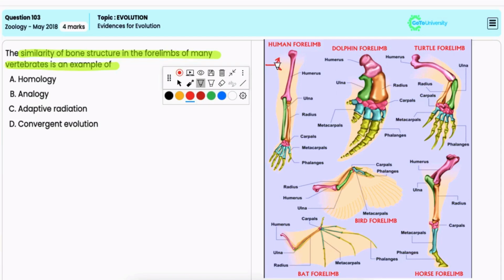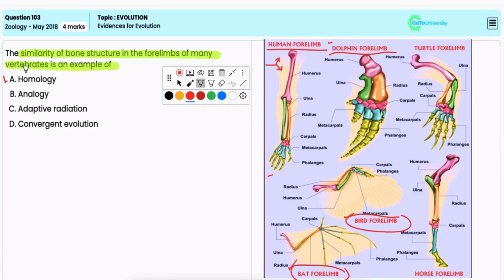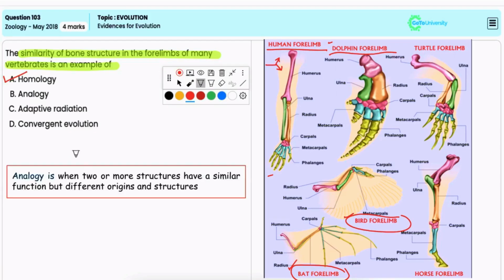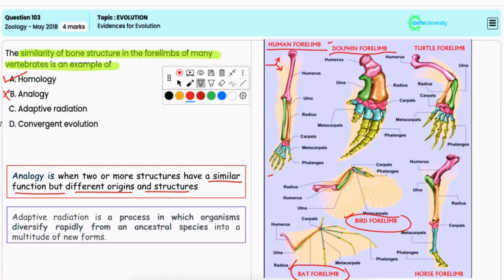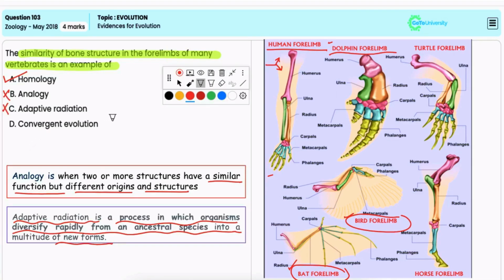Understanding Evolution - Fossil Evidence, Homologous Structures & Molecular Support NEET 2018 Q103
Topic Name: [EVOLUTION] | [Evidences for Evolution] | [Practice Test]